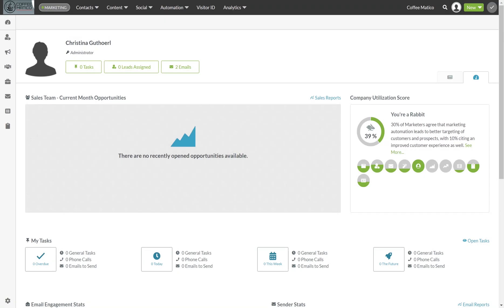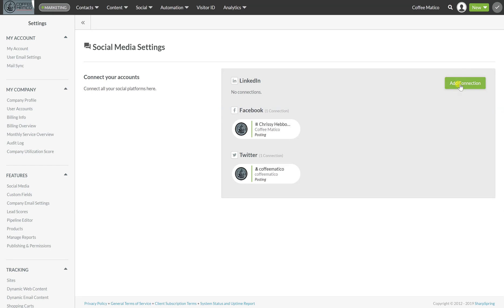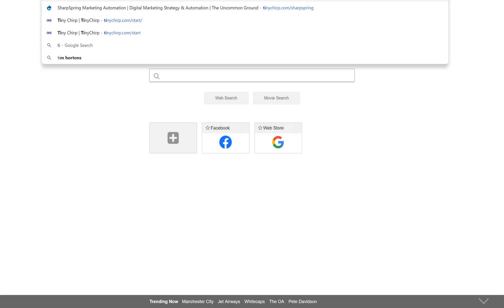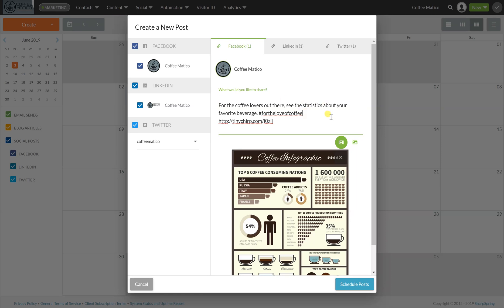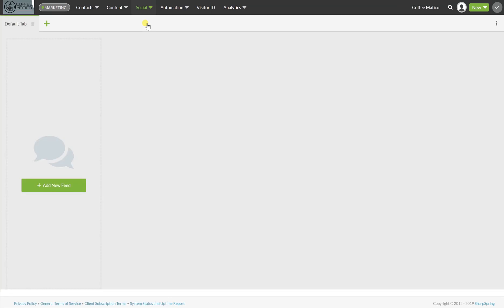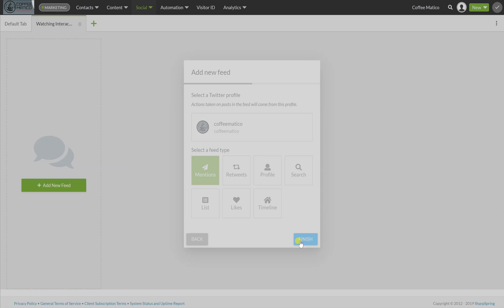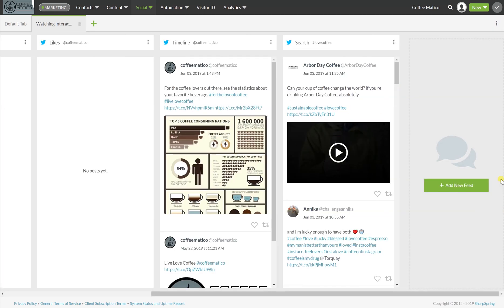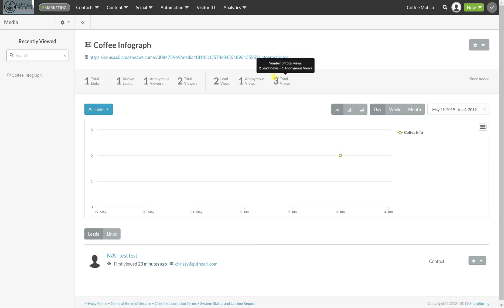SharpSpring by Constant Contact (Lead Gen & CRM) Training Video 9 Social Media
In this training session we will show you how to set up and execute your Social Media plan.